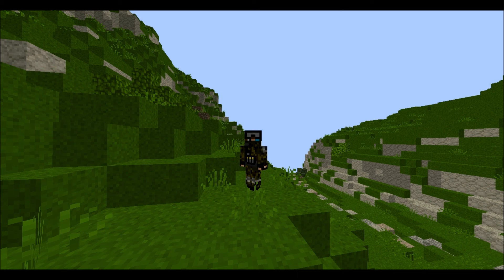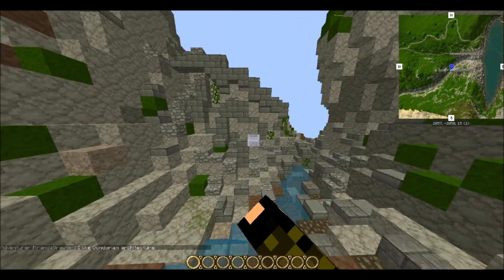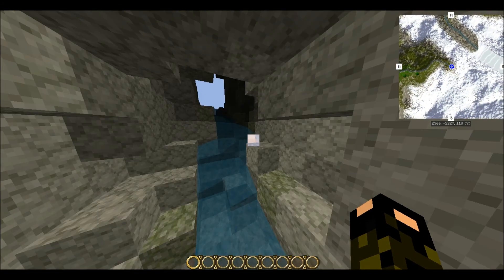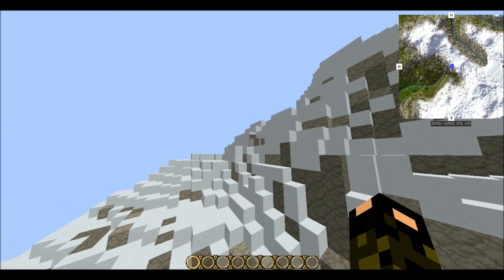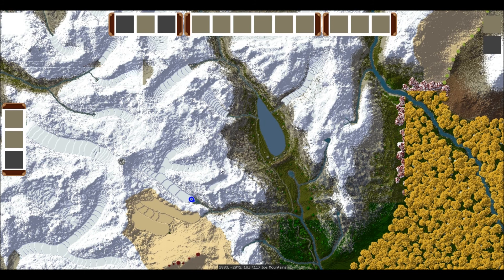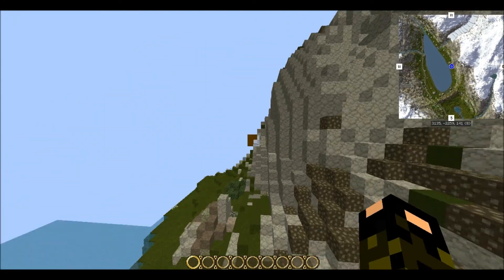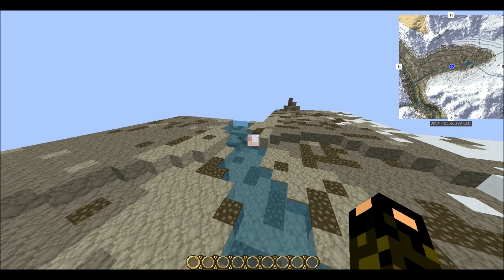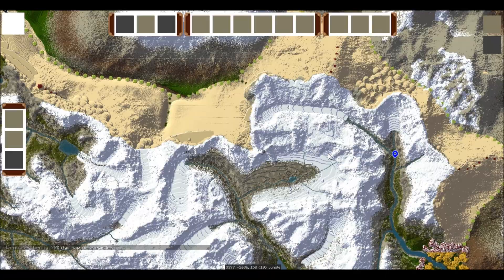MCME :: Episode 2 :: Misty Mountains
Today I check out the Misty Mountains which are currently being redone.

I do not claim right to this music.

Intro - Parting